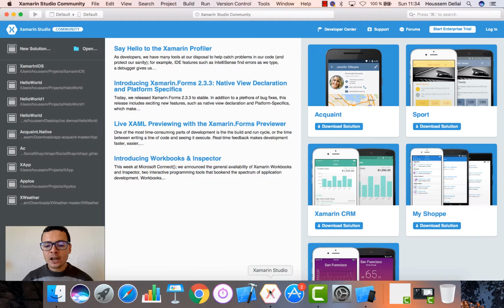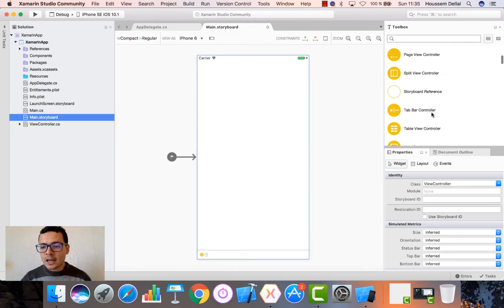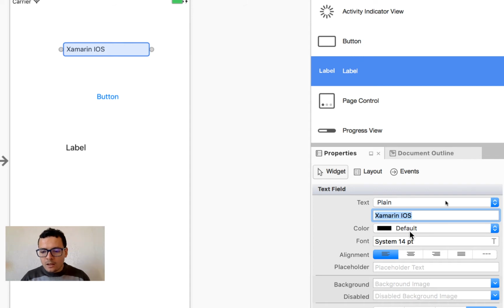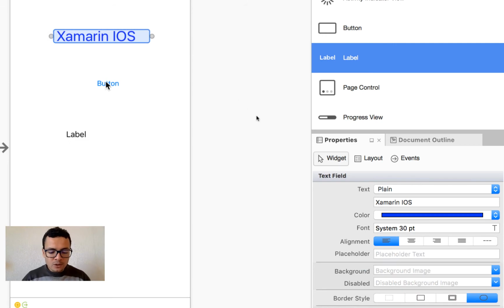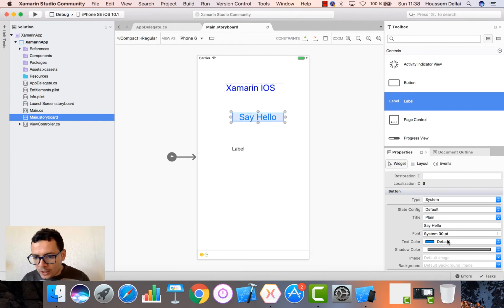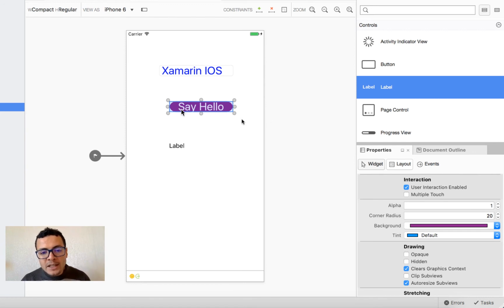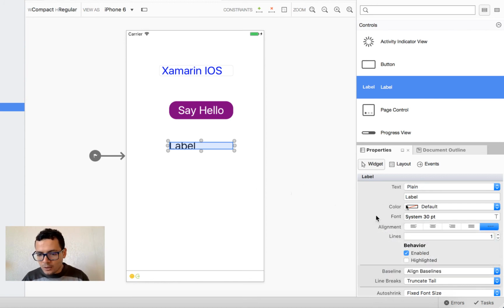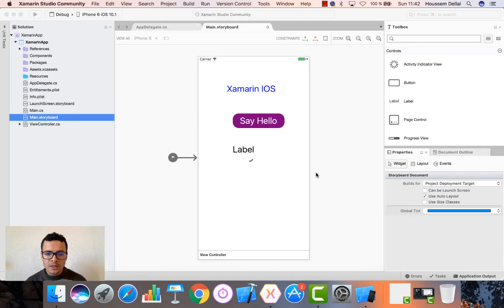Xamarin.iOS: Storyboard & UI properties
Learn how to change the background color, font sizes, text colors, width and height for user controls (UIButton, UILable, UITextView).